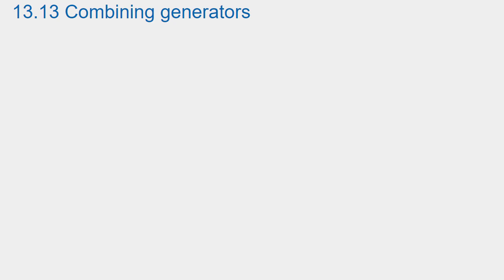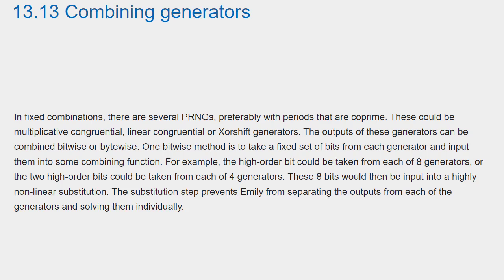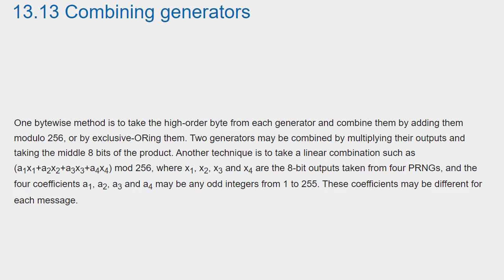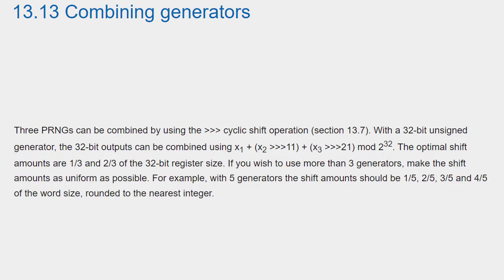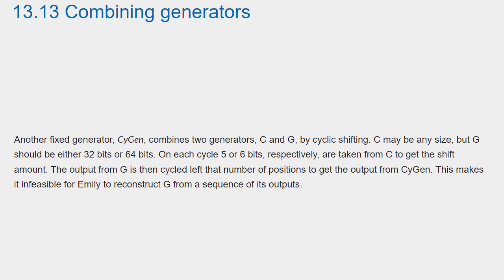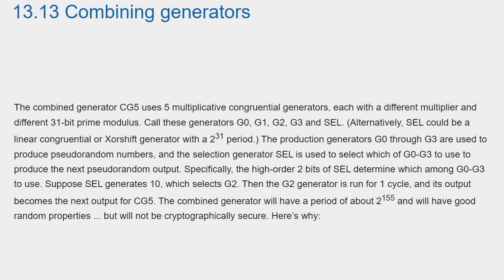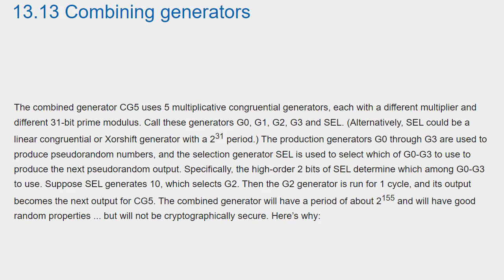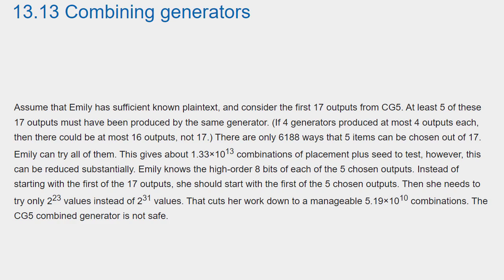074 Chapter 13 Combining generators Part 1